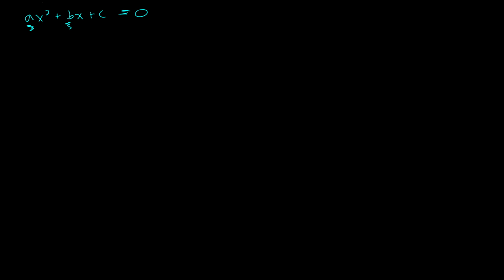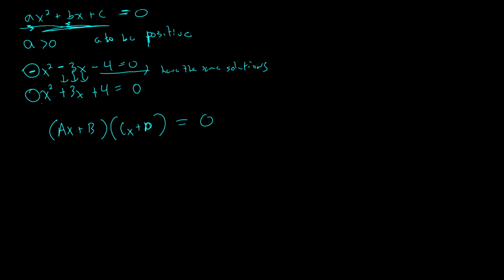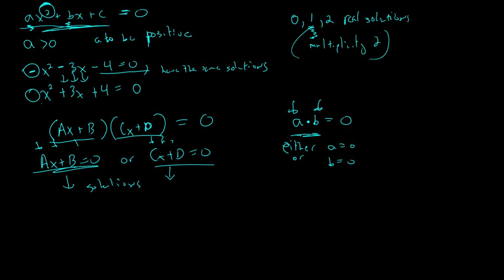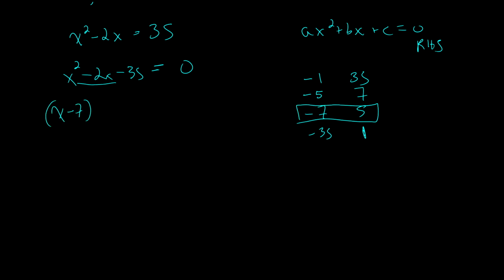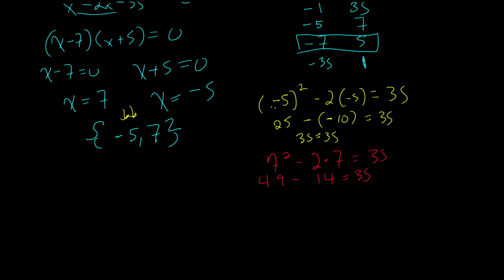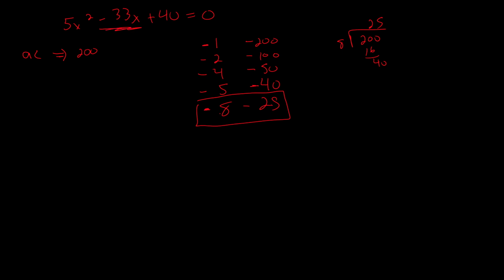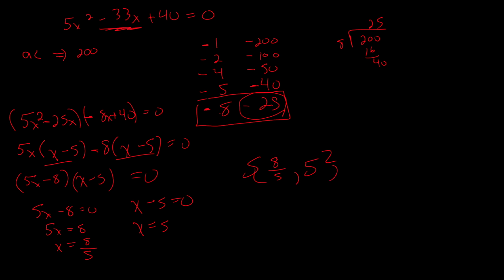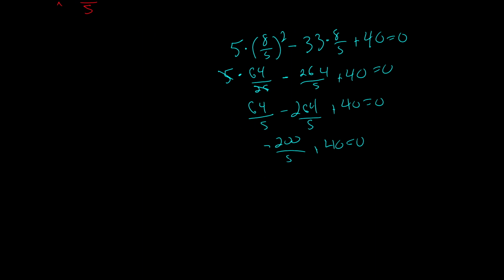MAt126 Chapter Section 5 Solving Quadratic Equations by Factoring